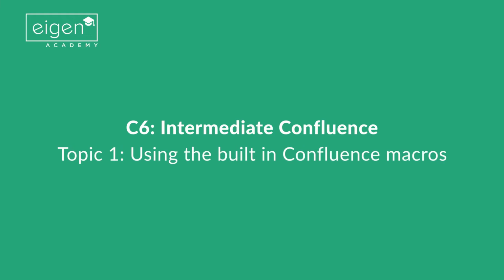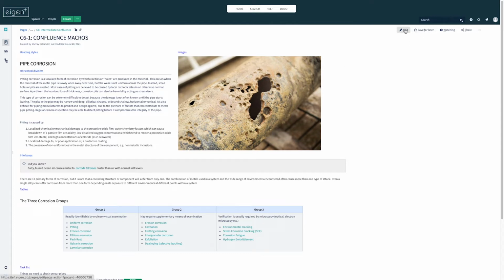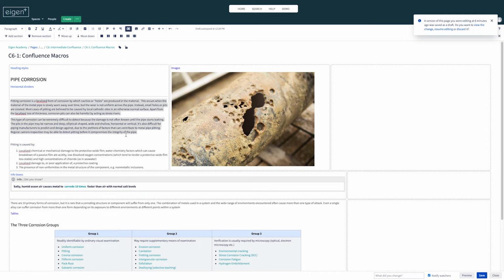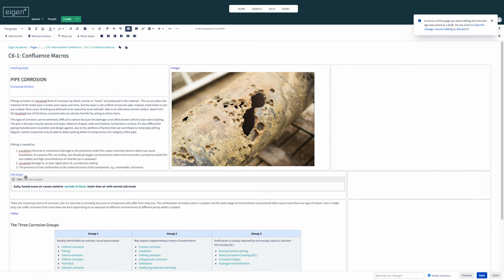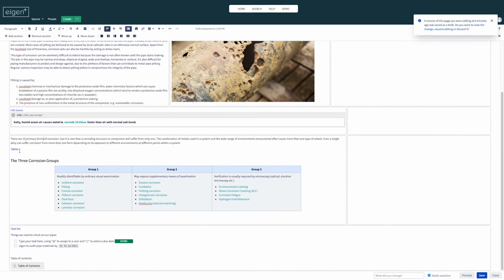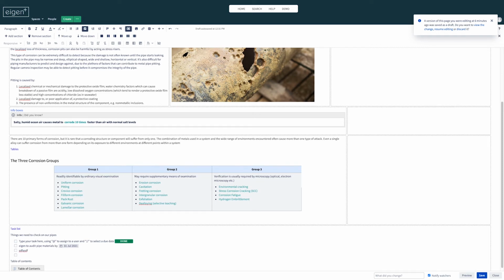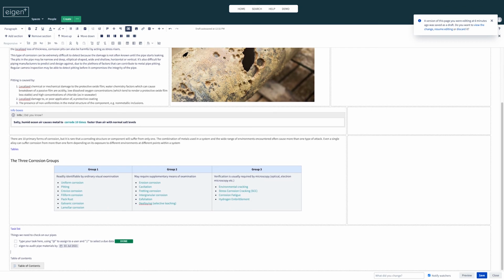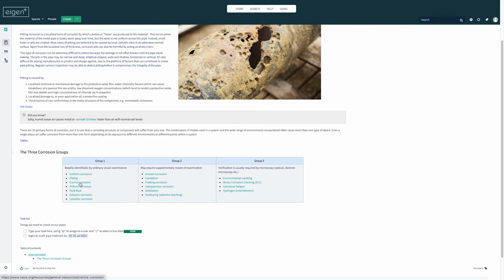Eigen Academy: Eigen Ingenuity Intermediate Confluence: Using the built in Confluence macros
Eigen Ingenuity is deployed as a plug-in to Atlassian Confluence, and Confluence also has a lot of built in macros that are very useful. In these topics we will go through making a simple page and assigning tasks to people to see some of the power of a digital platform at work.
The learning objectives for this topic are to understand how to make more advanced content using headings and layout, text and images, info boxes, tables, task lists, dates, user references and statuses, and tables of contents. So I’ve made a page here with some example content, I’m going to go through each of the different elements, so you can see how to add it and get some inspiration of when to use it. So in this page, we’ve got two sections at the top here, and we’ve got some headings, and some dividers, we’ve dropped some images. And then we’ve used some bullet points, we have an element called an info box, which lets us do a highlight. We have URLs embedded in the text. And then we have some tables, we have a task list. And we have a table of contents at the bottom. So how does that look when we edit the page. So here, we’ve used our layout tool that we’ve seen before, to add sections, and change the layout, I’ve used the three section layout in the top. And then to make a heading, you just type some text, and then you have a drop down at the top left here to select the heading style. So this first one I’ve made heading one, then we have a horizontal divider, a horizontal divider, a shortcut can be just to put four lines in wiki markup. And the undo button also works if you press said, or what you can do is go to the Insert menu and do horizontal rule there. So that’s what we’ve added. I’ll add one back, then we’ve just got text that you can type or it’s pasted in from somewhere. And then we’ve got bullet lists, which we just add from the toolbar at the top. Now the image is just drag and dropped into place. And one of the options you get when you drop it is the size. There’s some defaults, but you can also type exact pixel sizes, you can apply links to it borders to it and change other properties. We’ll just leave it as a basic image for now. Now, info boxes again, these are added from the drop down menu. And under the other macros at the bottom, it’s useful to look the Info Box is actually shortcutted. But if you click other macros, then you get lots of different options. And we’ll come to those later. So the Info Box is available under the formatting. And you can see here that there’s actually several other options include including making things like a code block, having warnings or tips, or info there, that’s what we’ve used to make this one. And then the info box itself, when you add it, you get an optional title. And then you get the content for the content, you just paste it in, you just type in directly into the info box itself. So then moving down, we’ve got some table, a table here, a tables are added just like you would do in a Word document. So we can add them here insert table, and we select the number of rows and columns. Or we can have the first column as a header or the first row is a header if we want. The the column sizes are automatically set initially, but you can drag them. Once you’ve put text in the table, you can drag them to fix the width to make it look good.